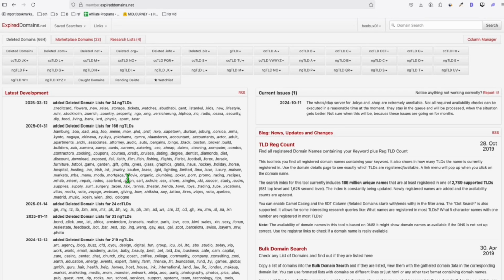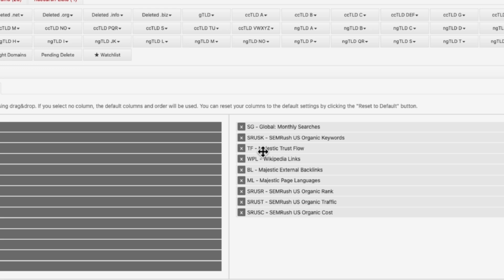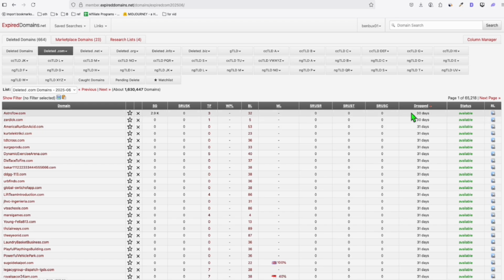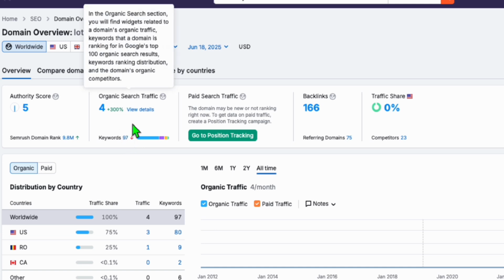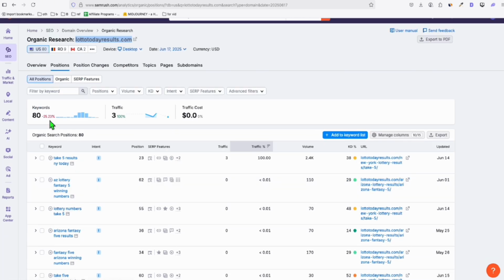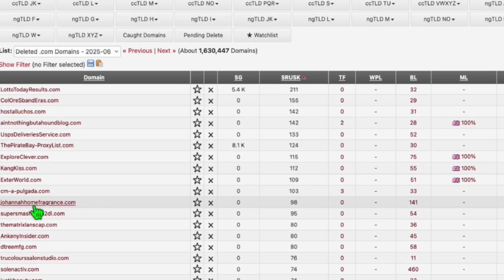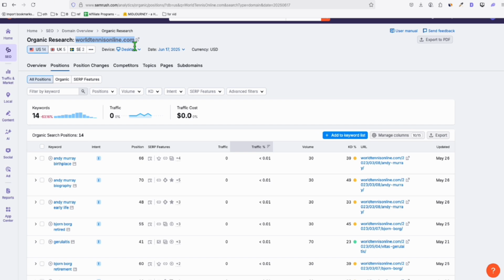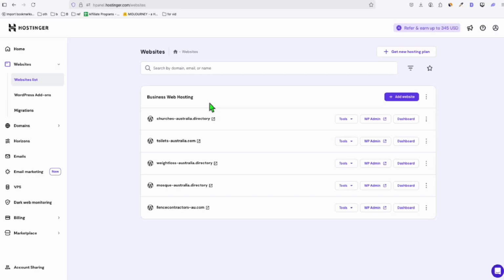How I Find Premium Expired Domains Worth Thousands (100% Free Method)